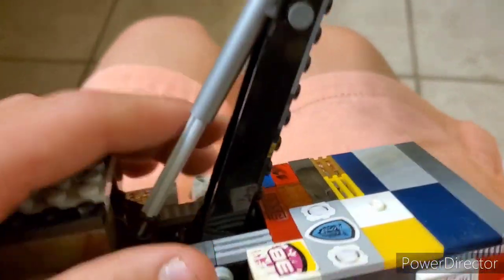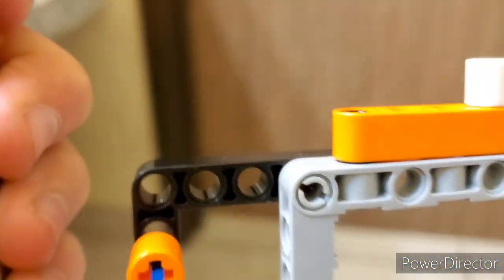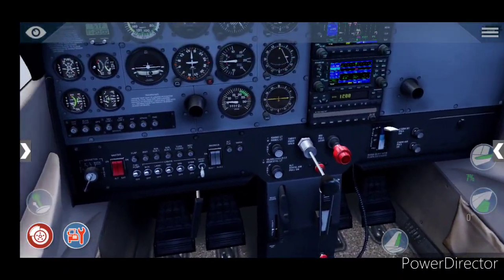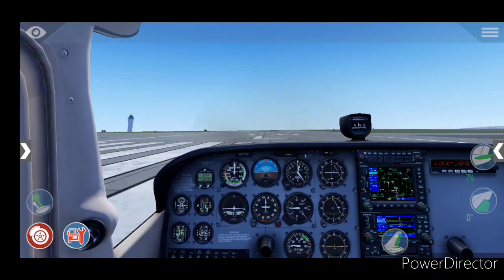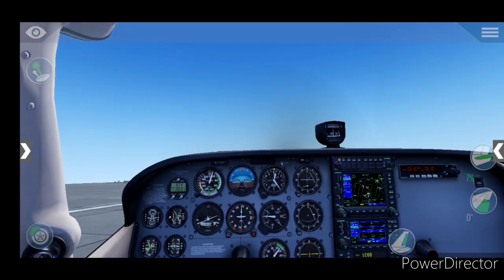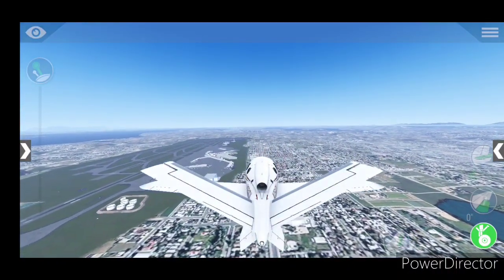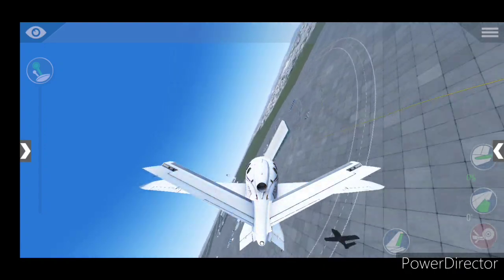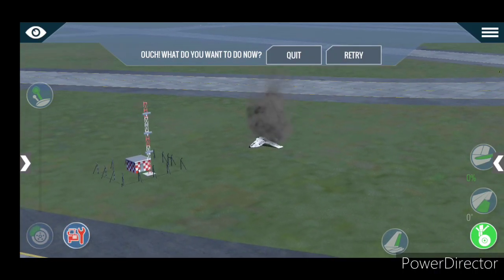lego controls upgrades